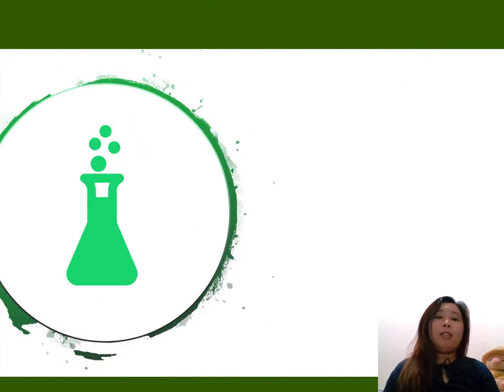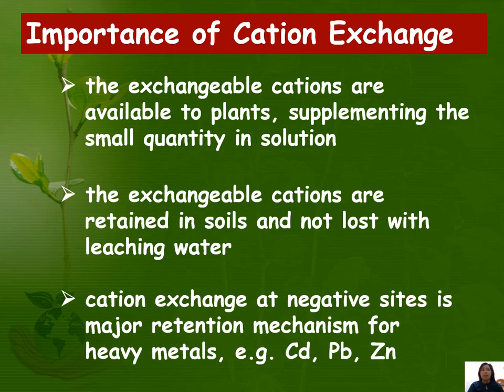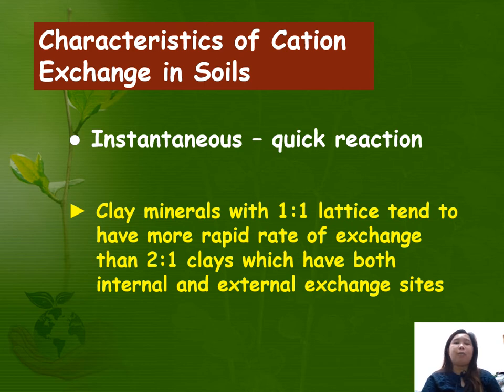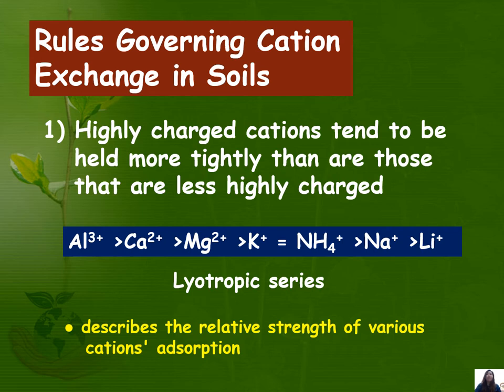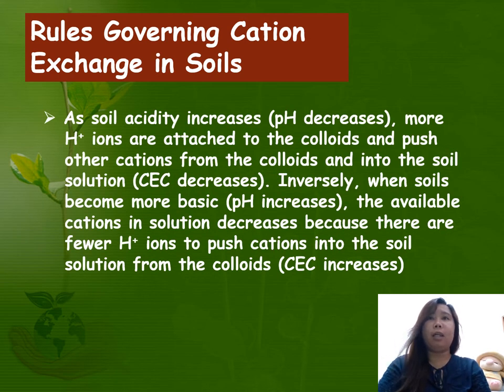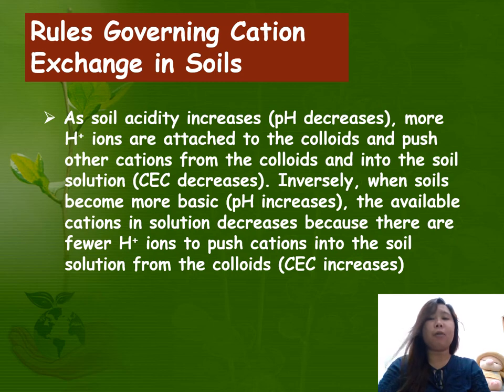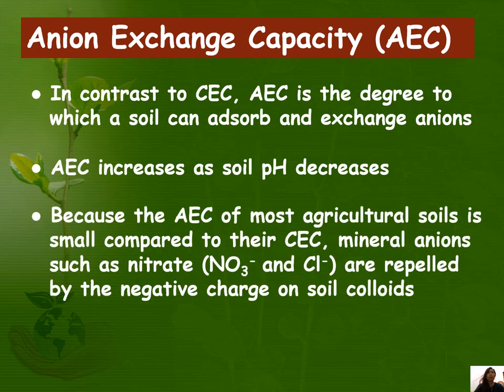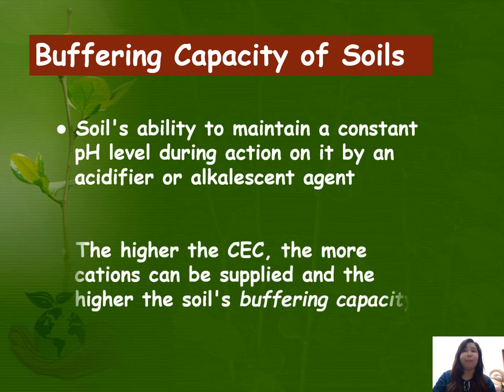Soil Cation and Anion Exchange, Base Saturation and Buffering Capacity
In this video, the soil chemical properties such as the cation and anion exchange, the base saturation and the buffering capacity will be discuss. Their relationship with plant growth and sample calculations will also be tackled.